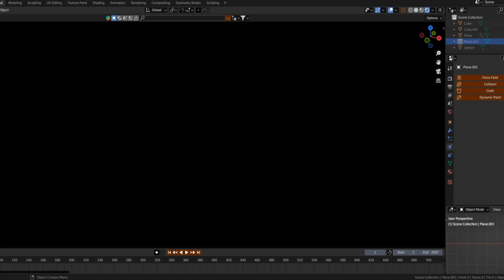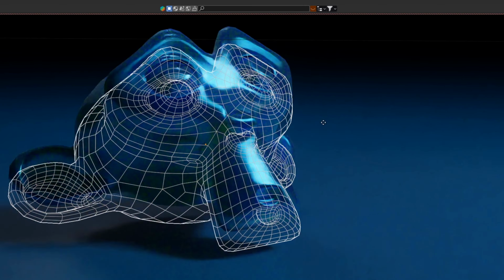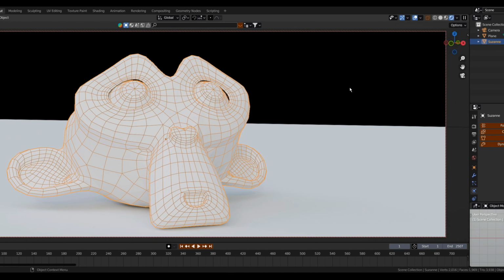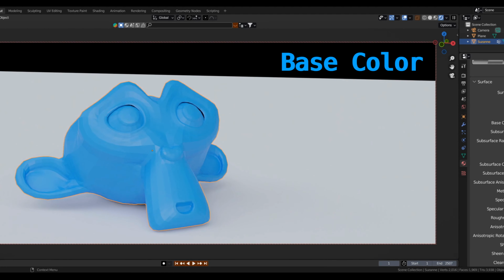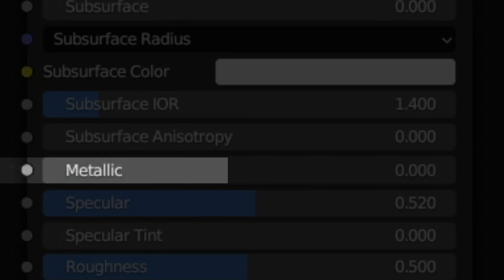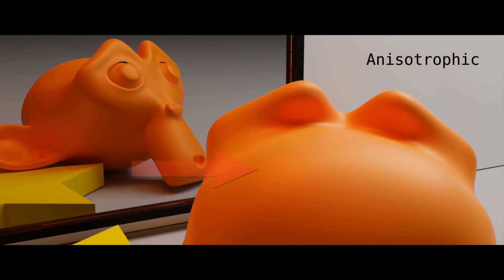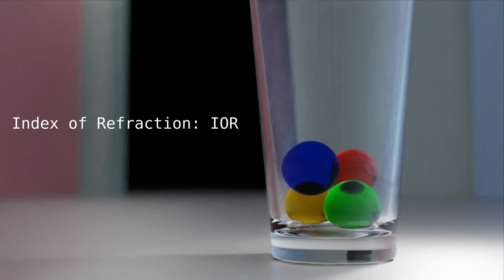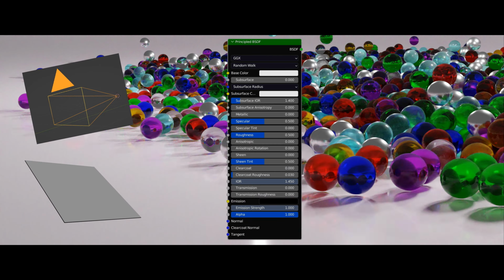Principled BSDF Settings Explained - Absolute Beginner Tutorial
Valid in 4.0 but is for 3.6 blender, the principles are the same, you can still learn form it- for upcoming tutorials for New "Principled BSDF" changes in 4.2+ of Blender.

This Tutorial is perfect for Beginners using Blender. "Meesh Makes" shows how the Principled BSDF shader actually works at 1:47 and how to apply new Materials to objects in the scene.

You'll also learn how to add a camera and control it to focus on your objects.

Discover Keybinds and shortcuts for moving and scaling objects, and get a head start as a new user navigating Blender's vast capabilities!

[This is the First Tutorial I ever Created using Blender as a Video Editing Tool]
I plan to create a Video Editing Tutorial in the near future.
If you have any tutorials you'd like to see me create or discuss, please drop a comment.

1:47 (BSDF Shader)

0:16 Ground Plane & Suzanne Monkey Head
0:58 Move the object
1:07 Add camera
1:11 Toggle Camera to view
1:25 Camera Controls
1:47 Add Material (BSDF shader)
2:05 Subsurface
2:17 Subsurface Radius
2:26 Subsurface Color
2:34 Subsurface IOR
2:43 Subsurface Anisotropy
2:55 Metallic
3:05 Specular
3:11 Specular tint
3:18 Roughness
3:28 Anisotropic
3:36 Anisotropic Rotation
3:44 Sheen
3:56 Clearcoat
3:58 Clearcoat Roughness
4:03 IOR
4:12 Transmission
4:20 Transmission Roughness
4:28 Emission
4:37 Alpha
4:45 End

The challenges of being a Content Creator are immense, but I love pushing my boundaries. The process of creating this video took around 5 days.

Are you a Blender user? Interested in Chat-GPT, Physics Simulations, Fan Art Animations, Custom Add-ons, 3D Printing, or Wargaming Miniatures? If any of these excite you, stick around with Meesh Makes!